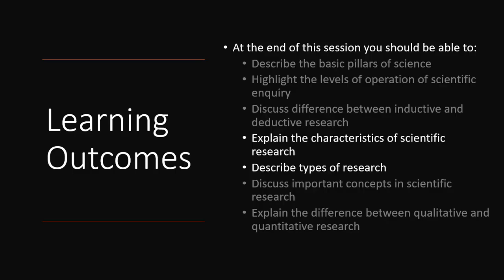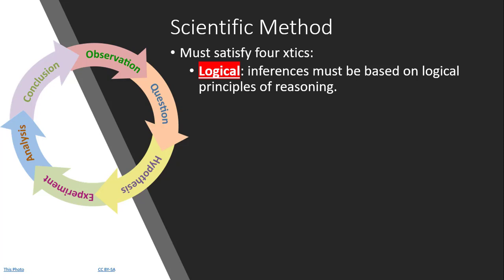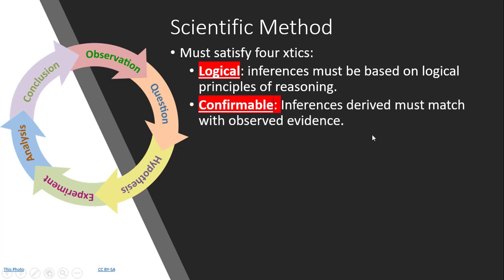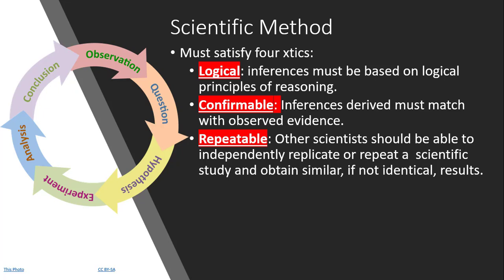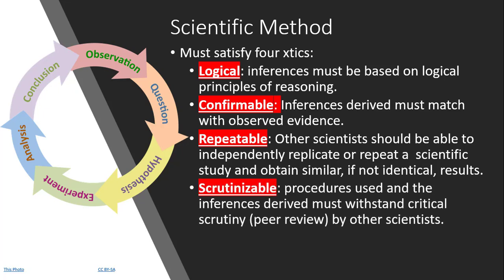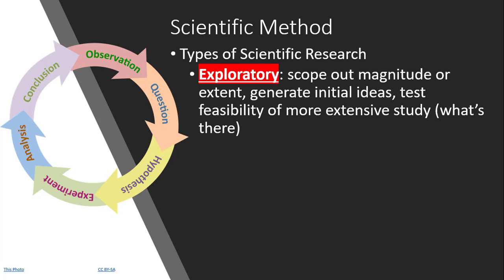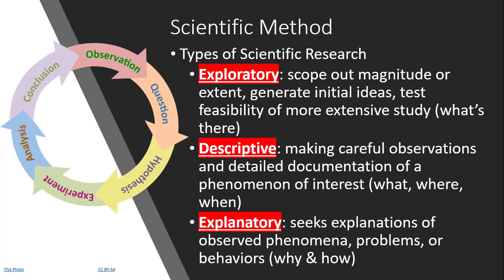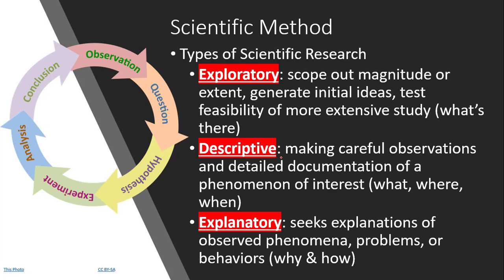Basics of Scientific Enquiry Part 2 (Section 3)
The session explains the characteristics of scientific research as well as the types of research